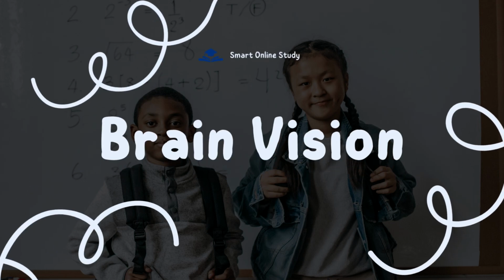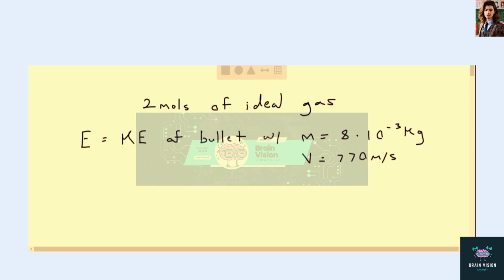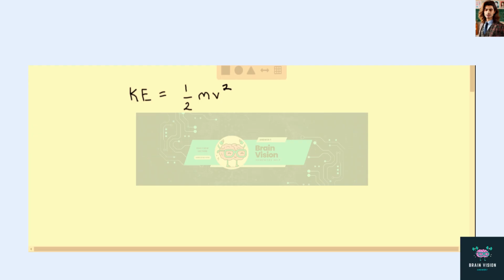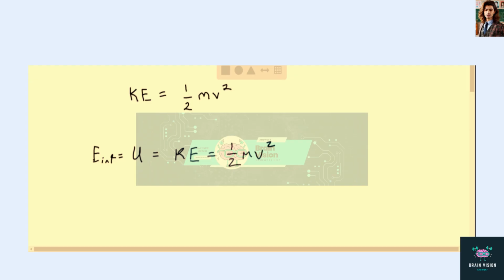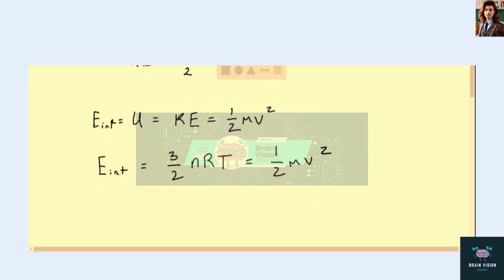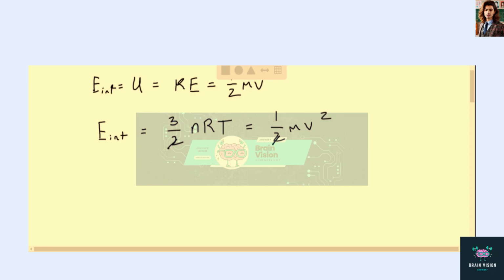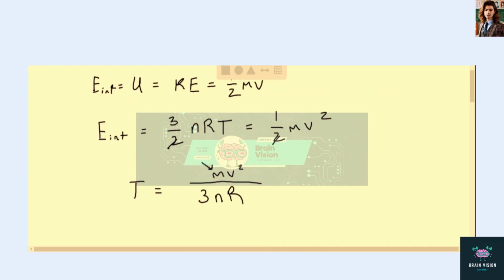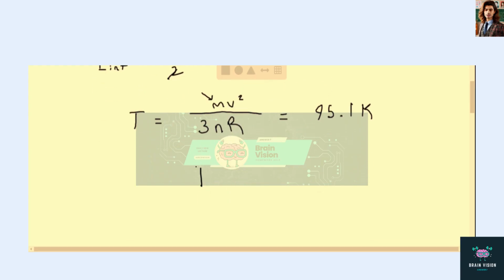A container holds 2.0 of gas. The total average kinetic energy of the gas molecules in the container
A container holds 2.0 of gas. The total average kinetic energy of the gas molecules in the container is equal to the kinetic energy of an bullet with a speed of 770 . What is the Kelvin temperature of the gas?